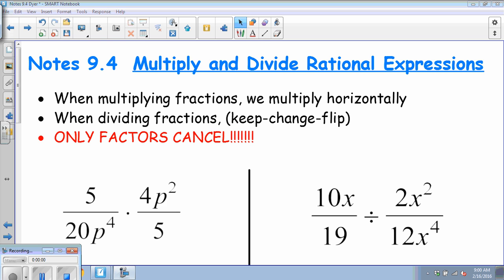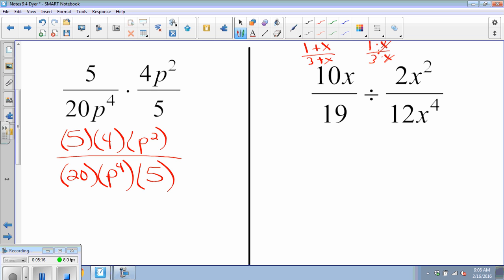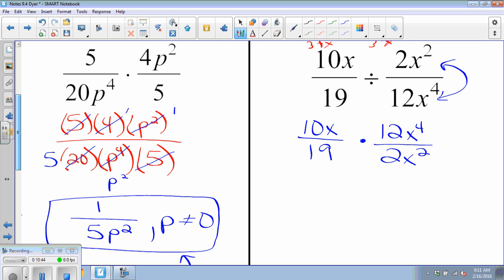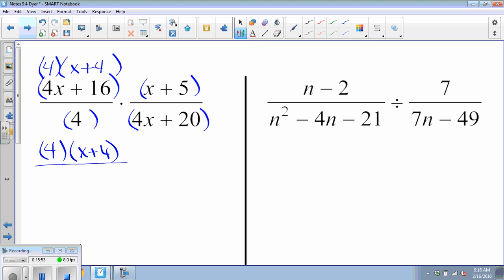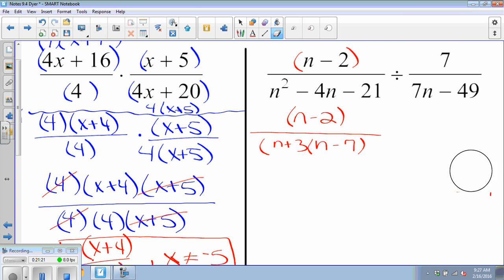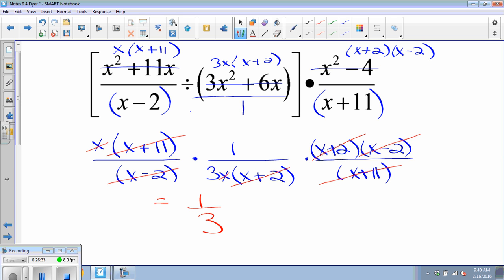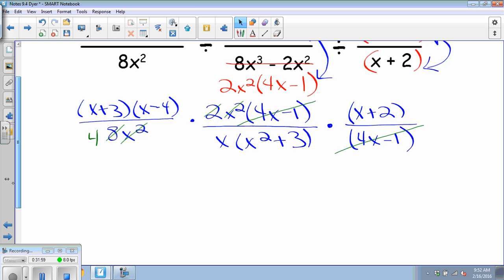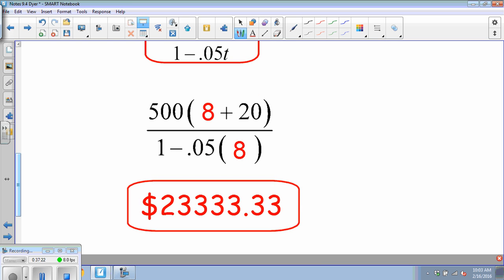9.4 Multiplying and Dividing Rational Expressions video